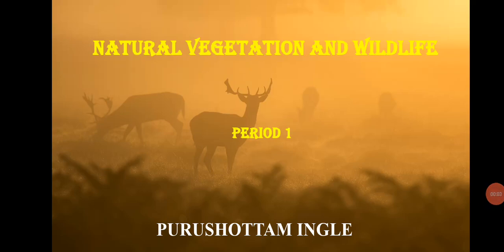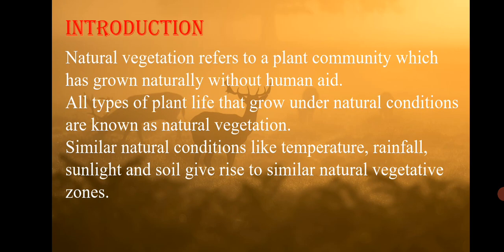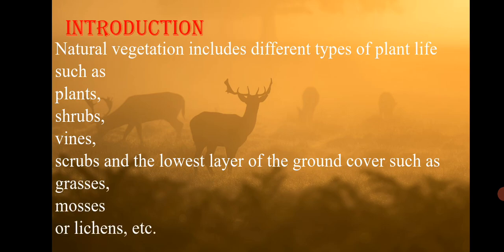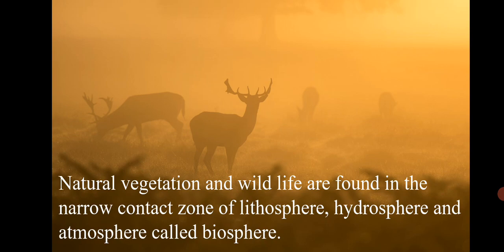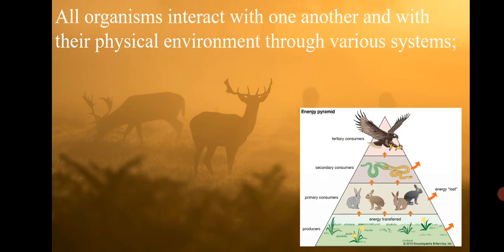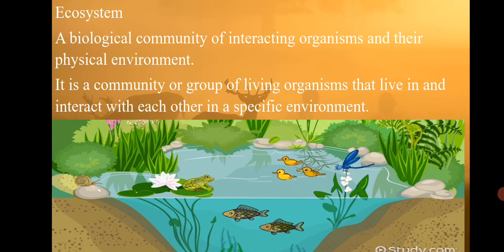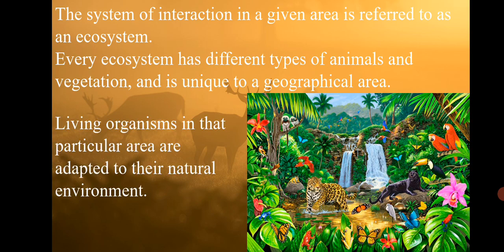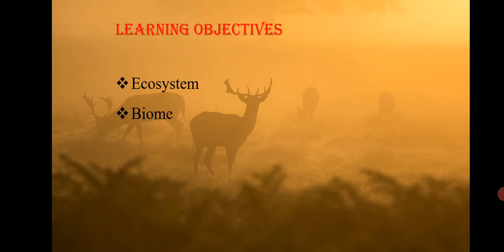Natural vegetation and wildlife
ecosystem
biome